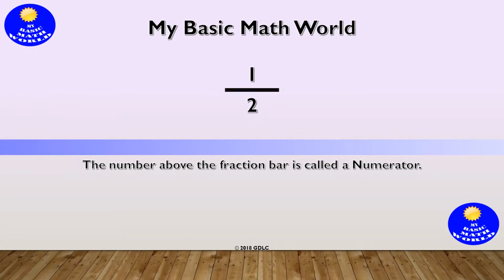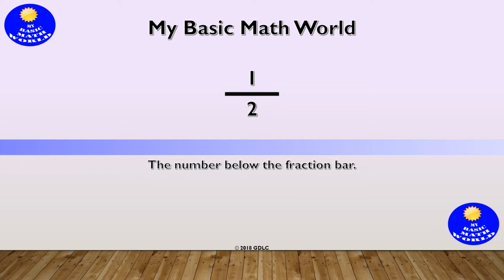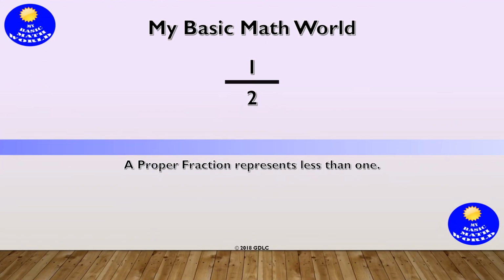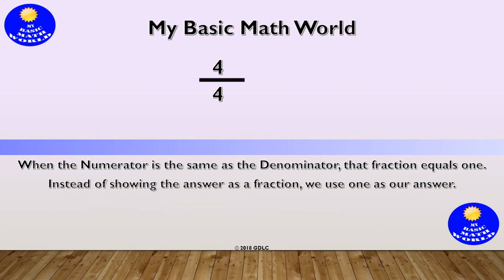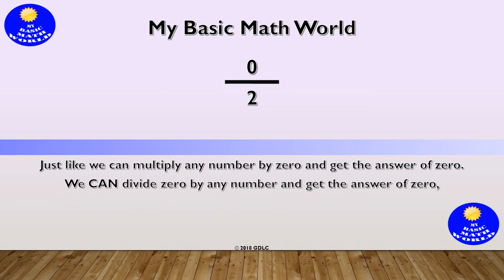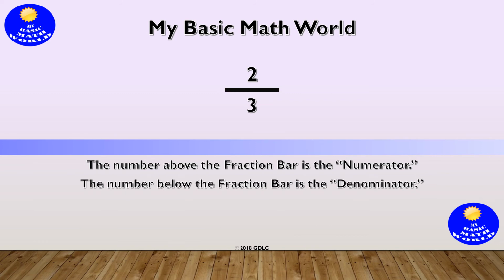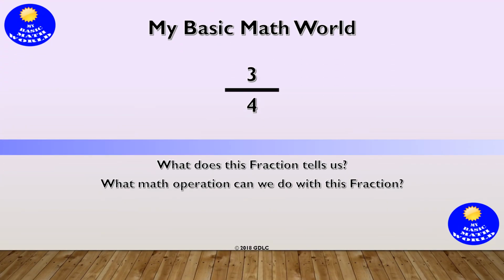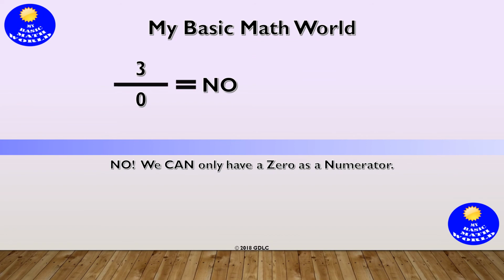What is a Fraction?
Here we will learn, "What a is Fraction?"  Before we start working with Fractions, we need to know what they are.  Then we will learn to Add and Subtract Fractions with Like and Unlike Denominators.  Followed by Multiplication and Division of Fractions.